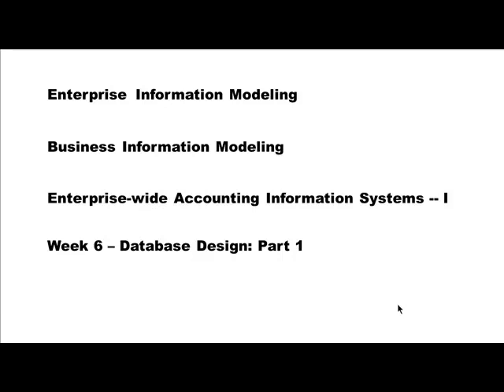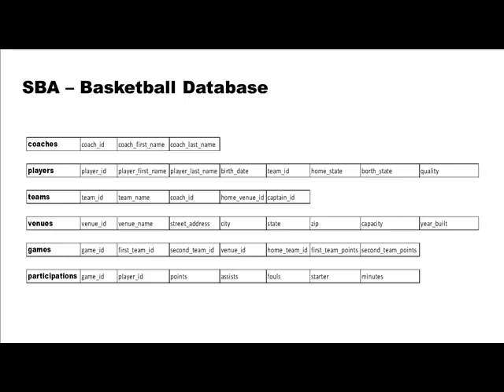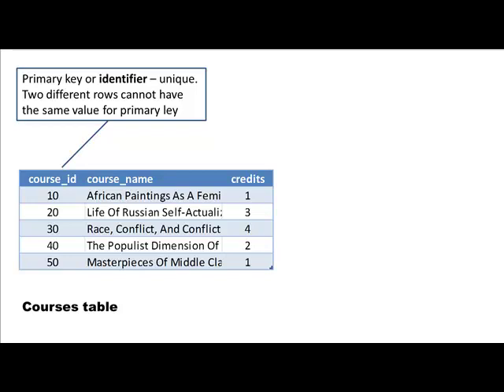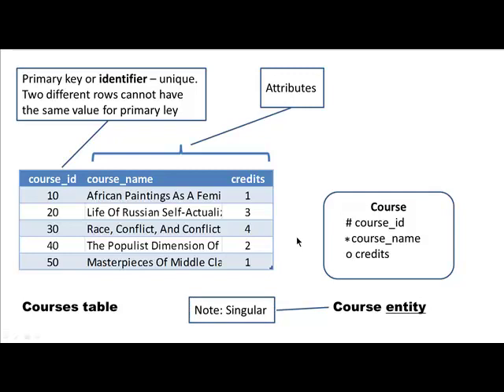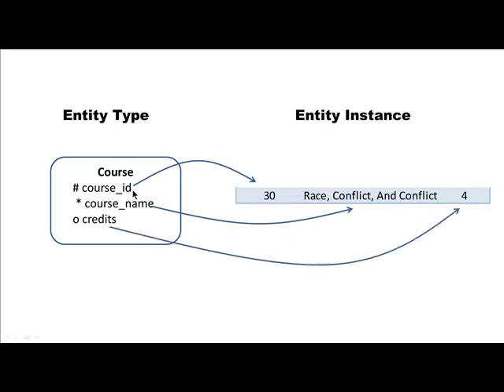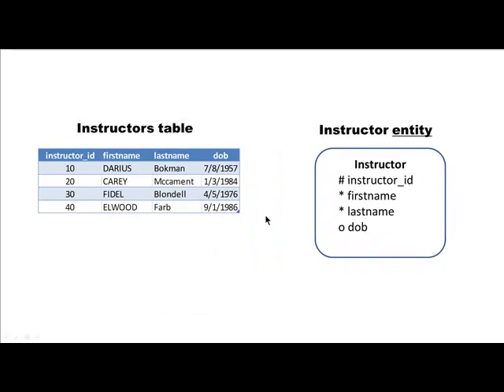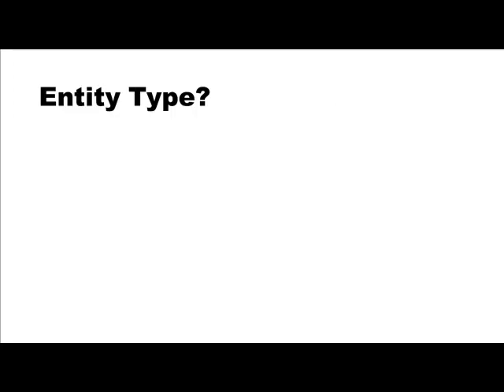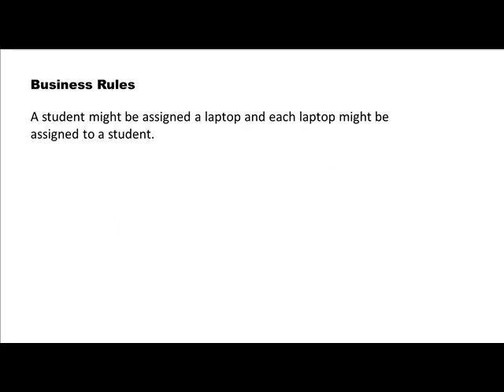Business Information Modeling -- Week 5 -- Part 1